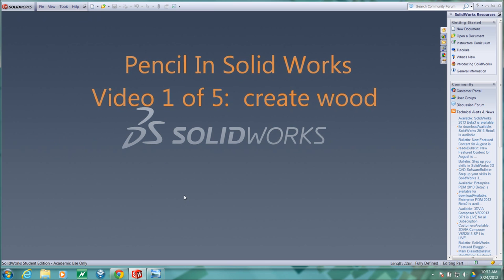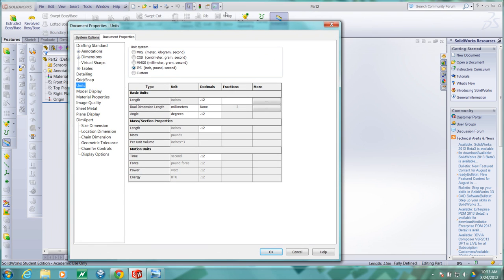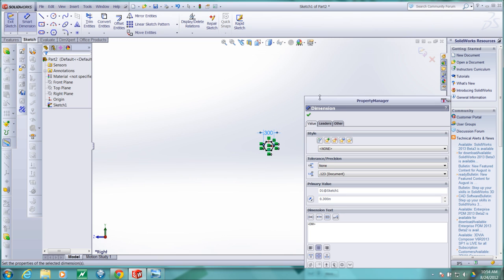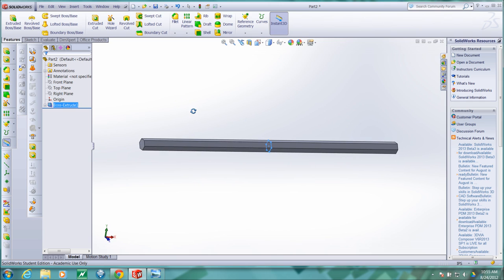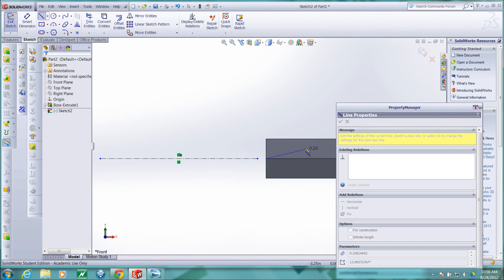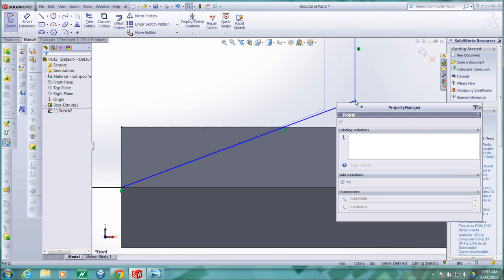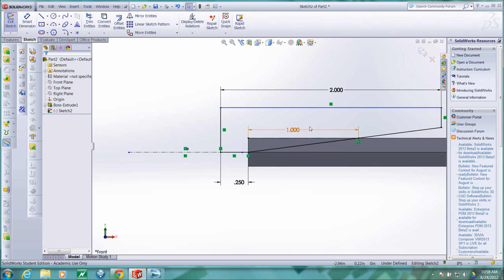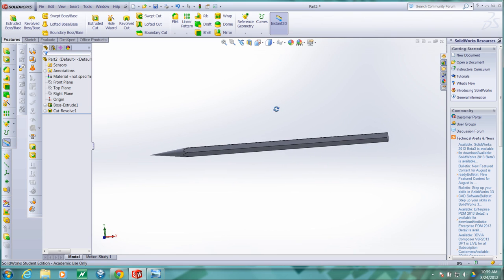SolidWorks pencil video 1_wood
SolidWorks 2012:  simple pencil assembly for beginners.  Video 1 of 5.  In this video the hexagonal wood part is created and sharpened with a revolved cut